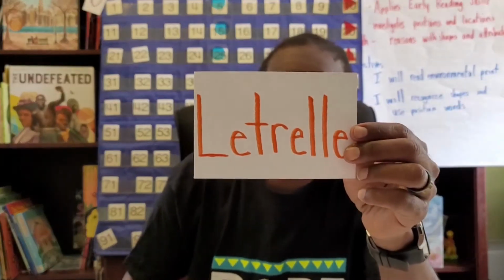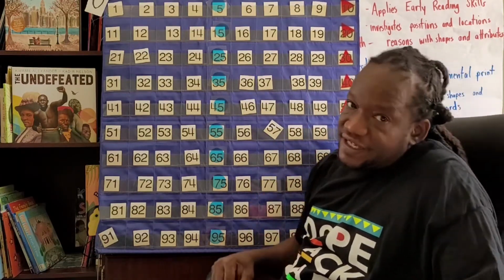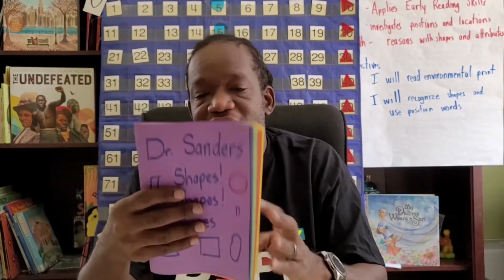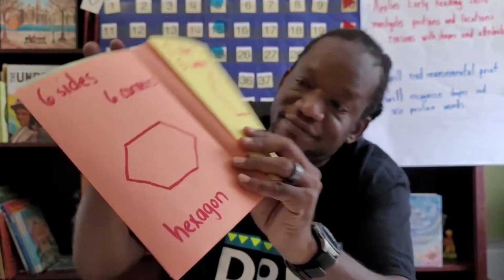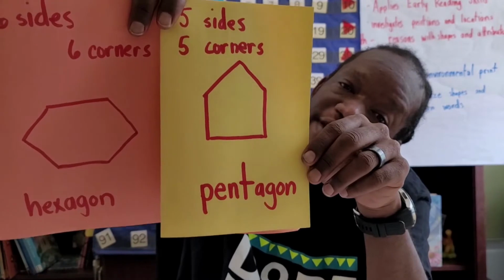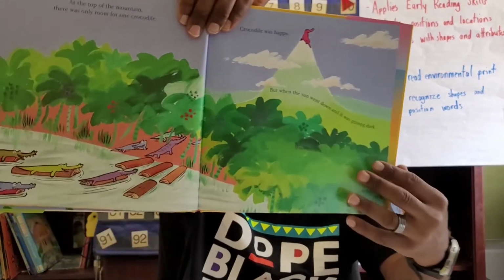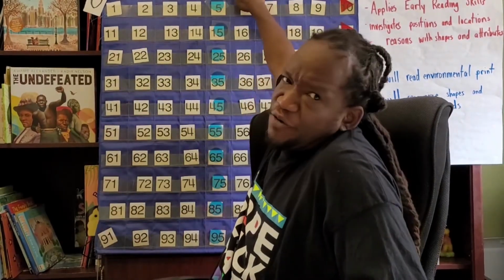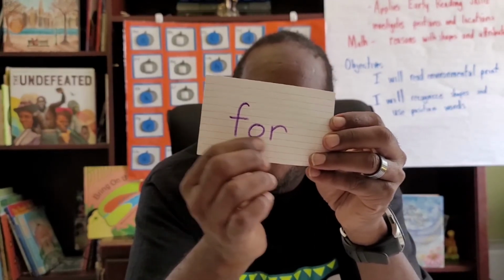Shapes, Position Words Print & Environmental Print #2 | PreK-K Reading and Math | Teaching In Room 9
In this lesson, children review 2D and 3D Shapes, Position words, and read environmental print. Dr. Sanders will read, The Copy Crocs by David Bedford.

Albert Sanders
Saint Louis Public Schools
Adams Elementary

Book: The Copy Crocs
Author: David Bedford
Publisher: Peachtree